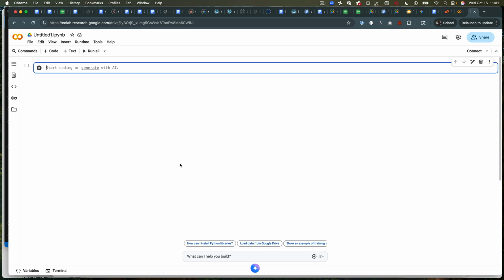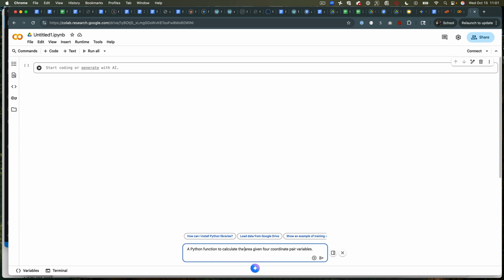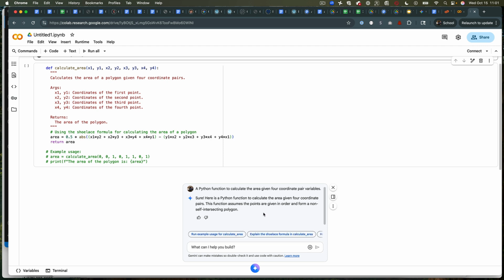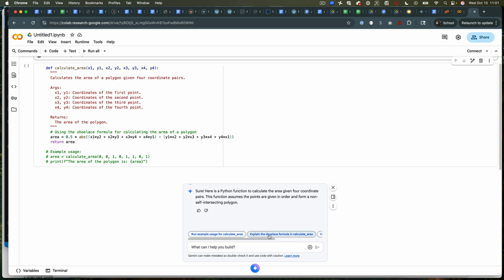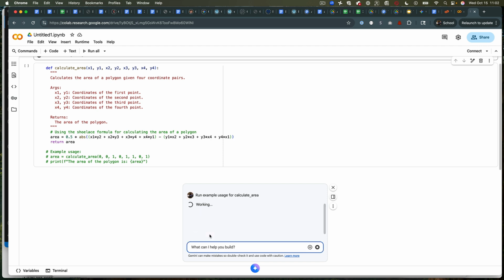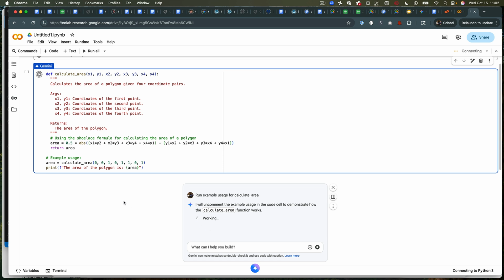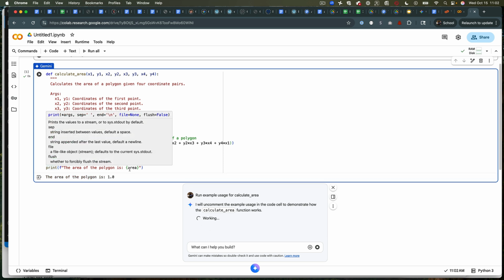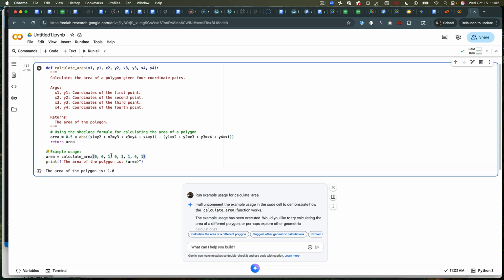Google Collab and Gemini integration example